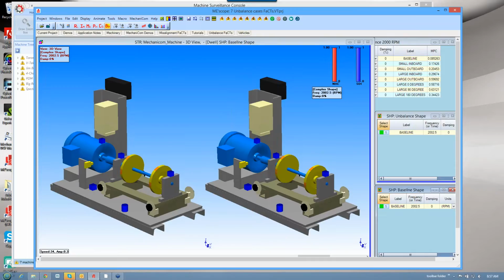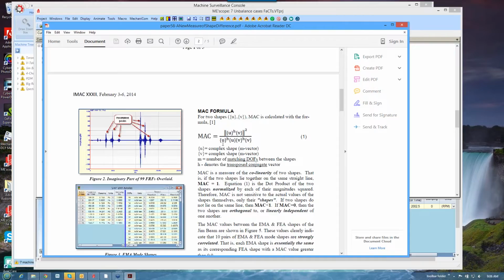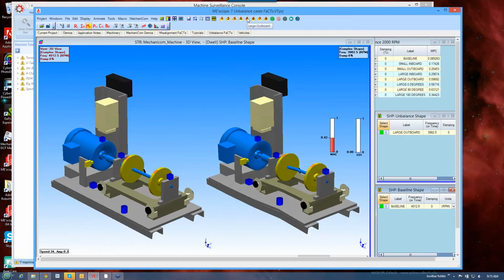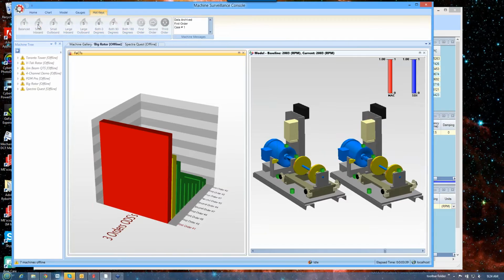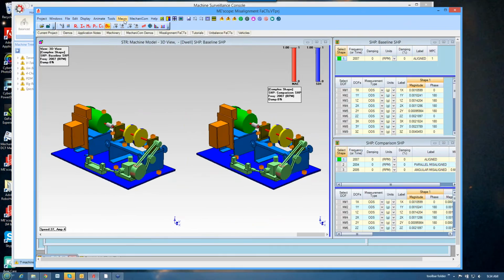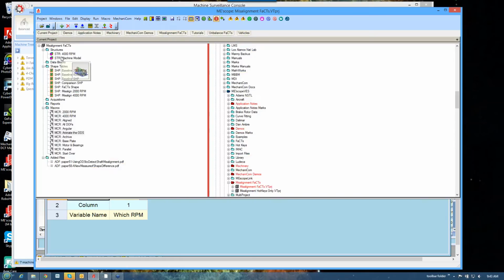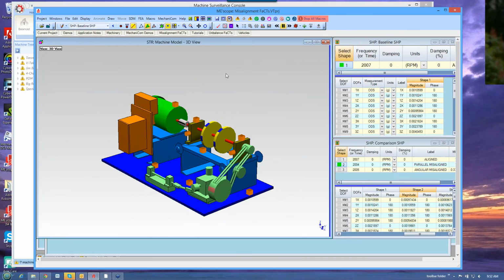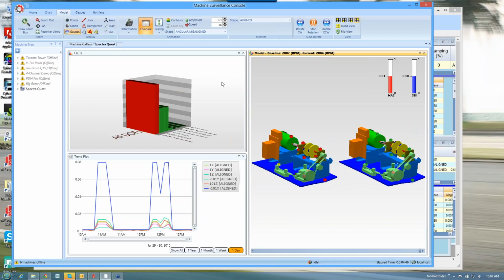Vibrant Learning Lab - 7/30/2015 - Using ME'scope to Locate and Quantify Shaft Misalignment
A Vibrant Learning Lab look into using ME'scope to locate and quantify Misalignment in Rotating Machinery